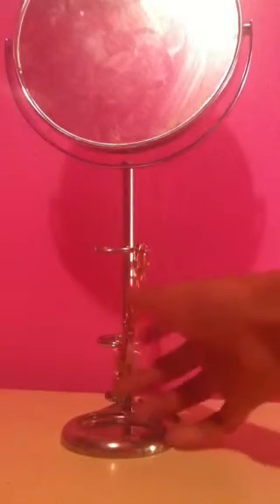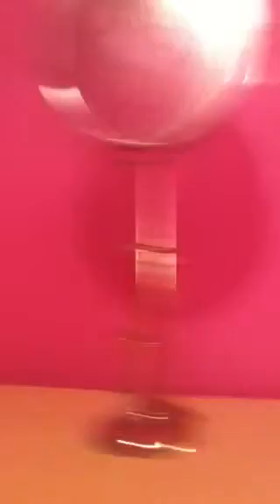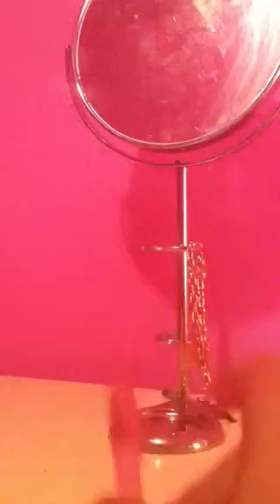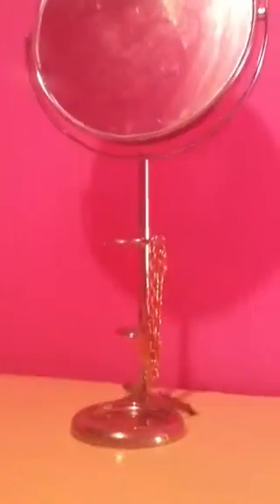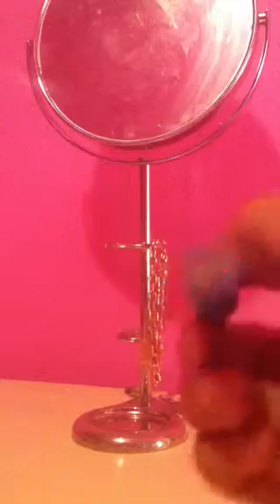Vanity tour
-3